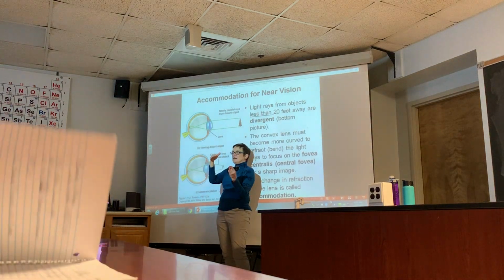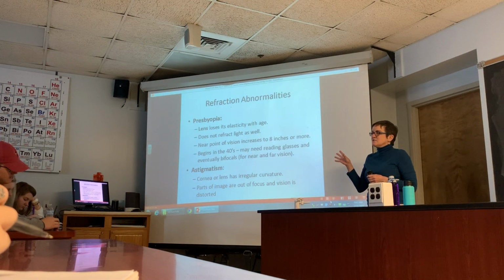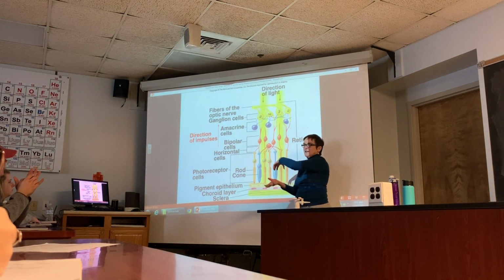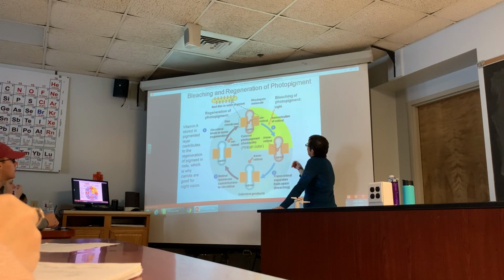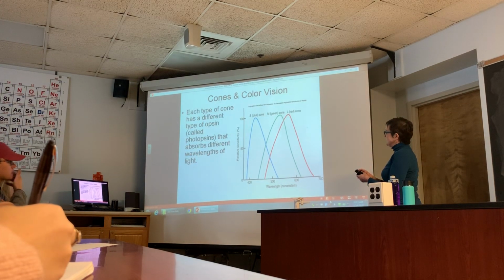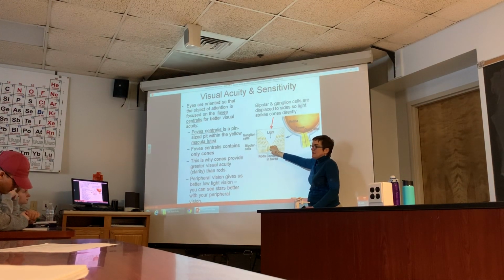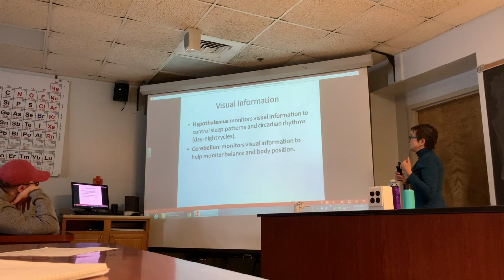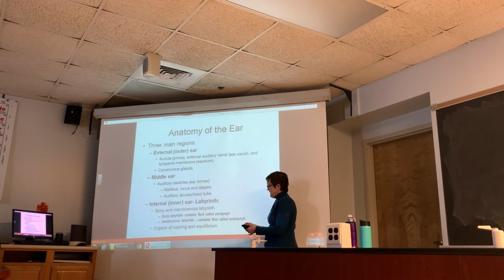Bio 235 2/14/19